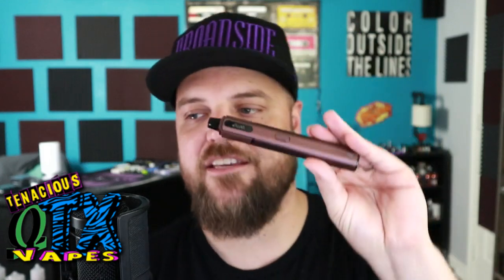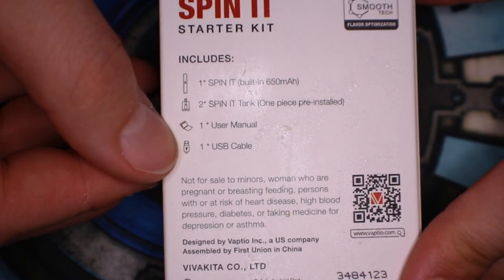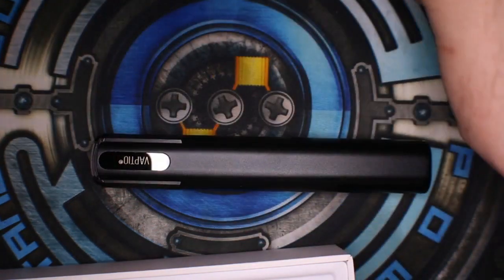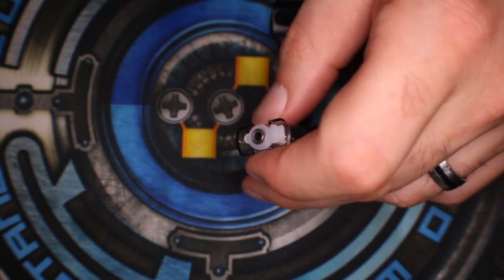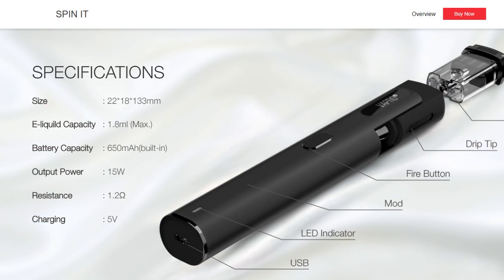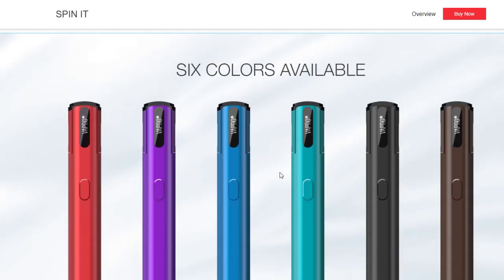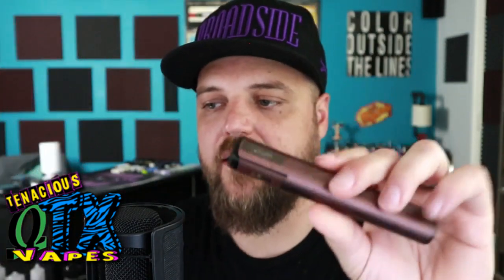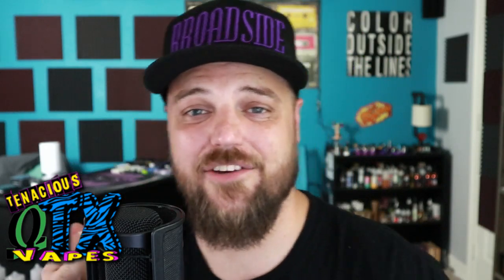The Vaptio Spin it starter Kit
Please call your congressman and ask that they support HR1136

JUICE
Home Town Hero

MUSIC
Artist: GrooveMusicFactory
Song: Retro Hard Rock Ident